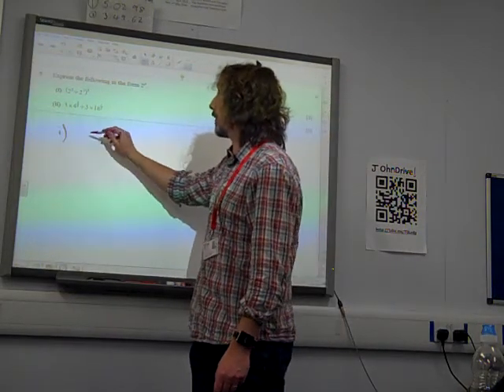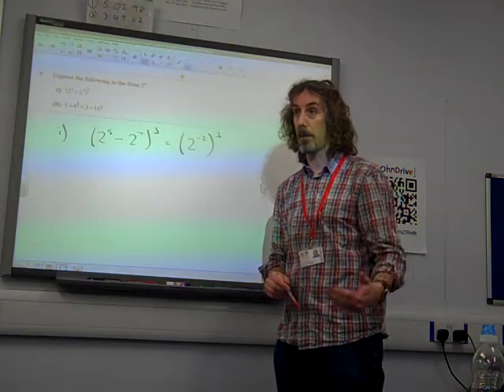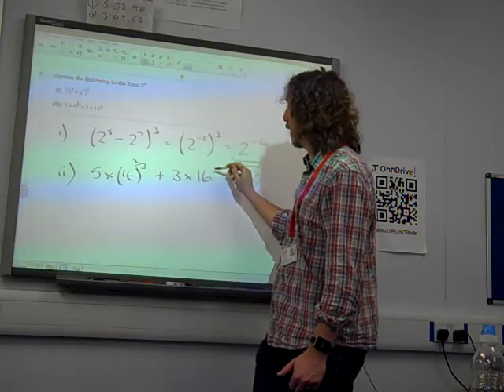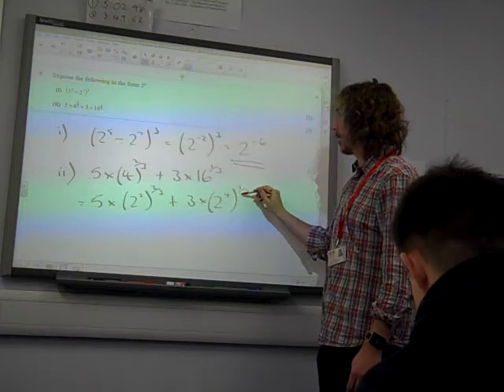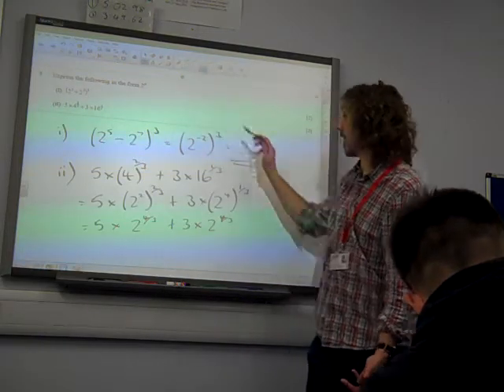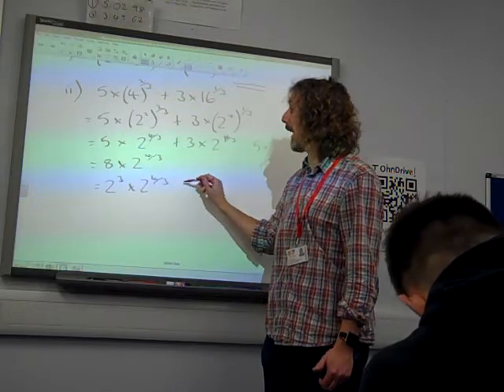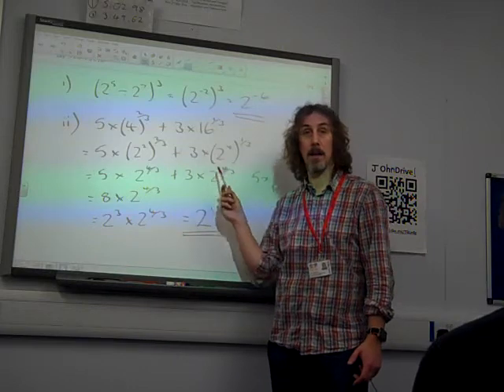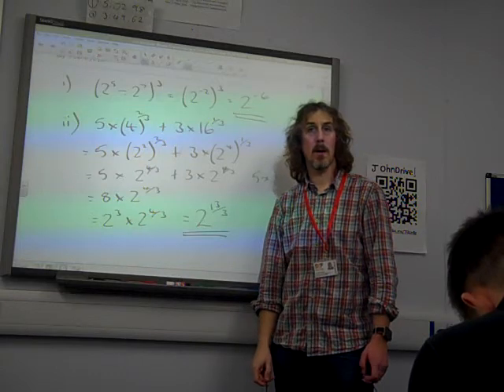C1 Indices OCR June 2016 q5